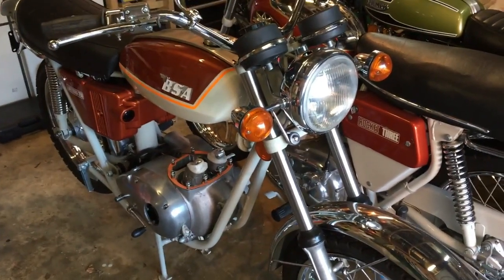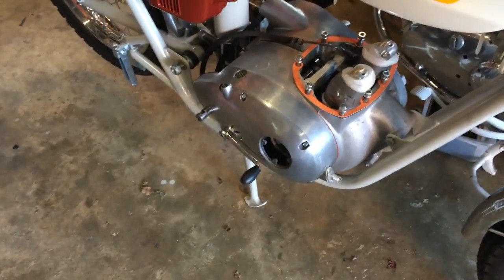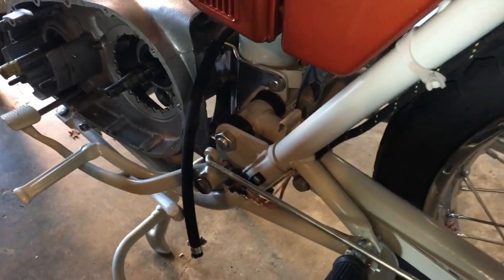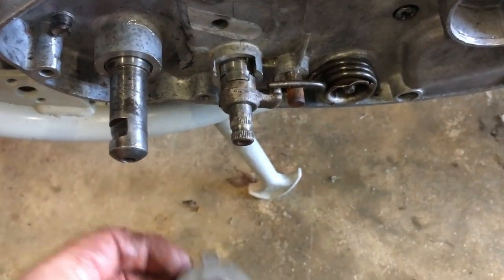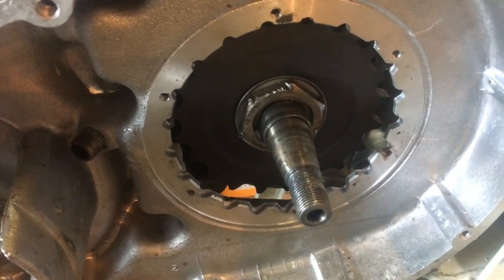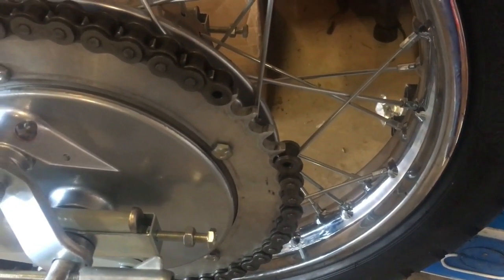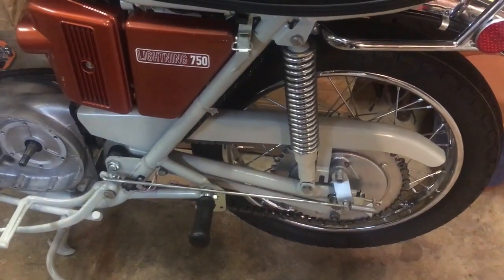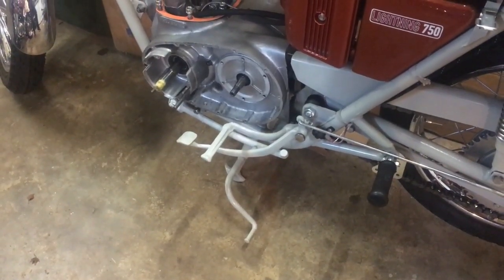BSA A70L Lightning - Engine Part 24 - Primary Case 1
So the timing side is nearly complete. We review that first and then move to the primary side of the engine for a relatively short stint. Some progress but also a couple of brain teasers which lead to me sounding a bit despondant towards the end. I was tired. Next stop - more research!